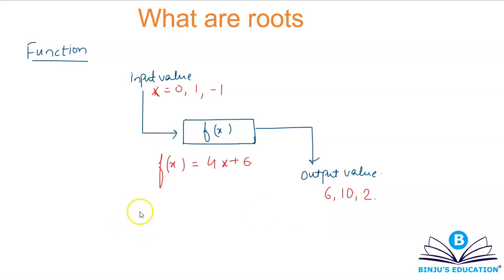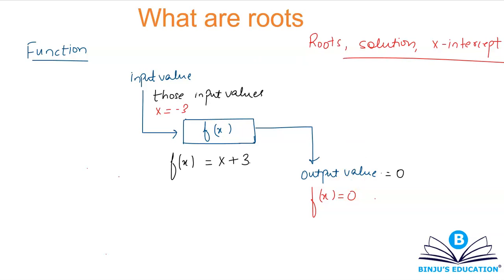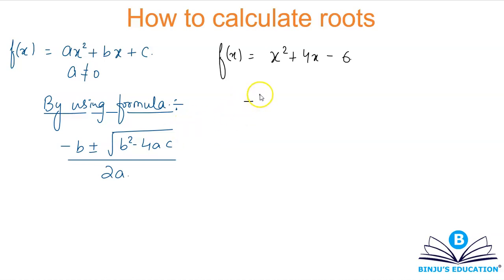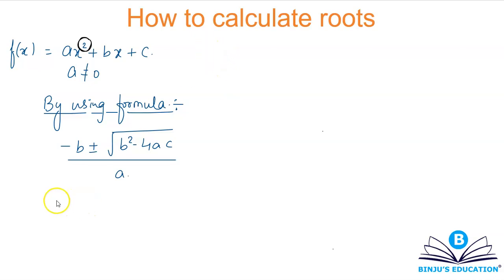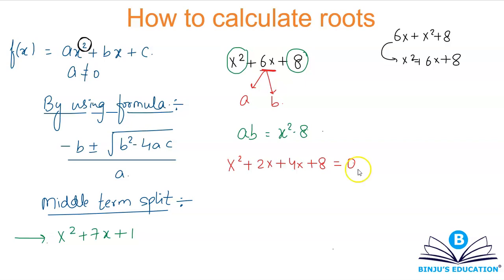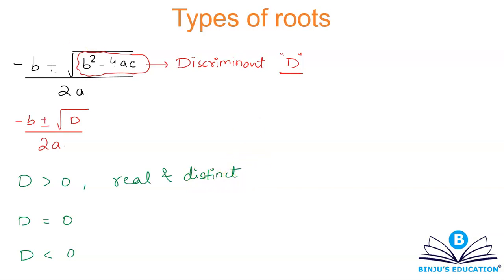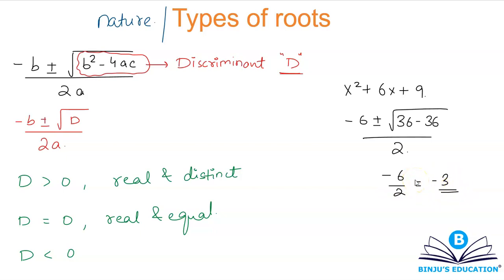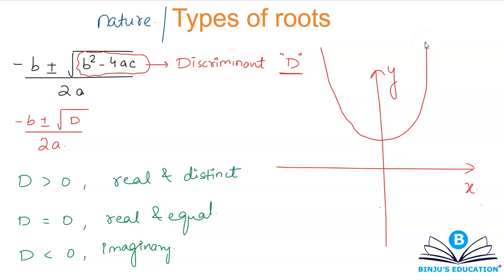Roots of Quadratic Equation - 1